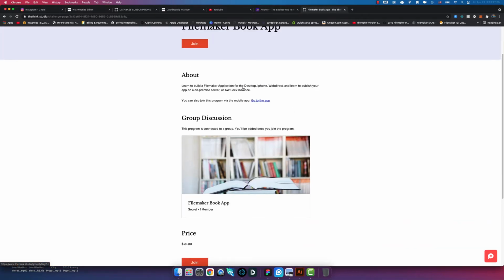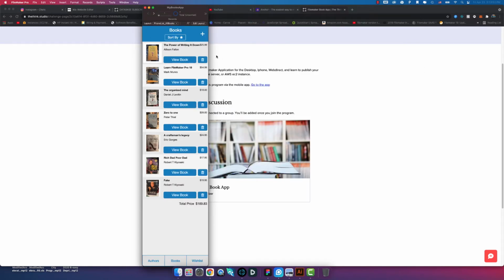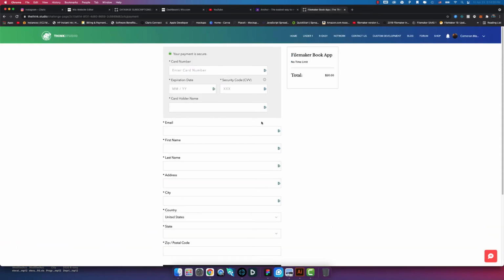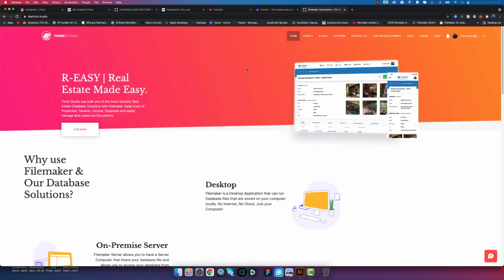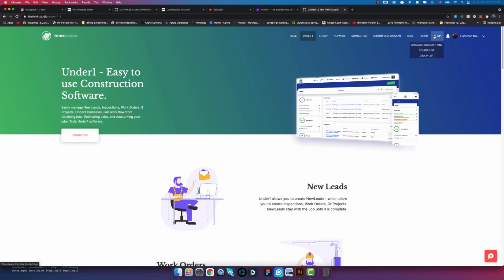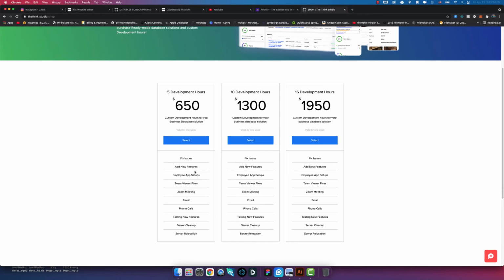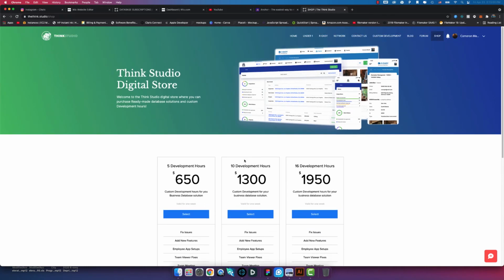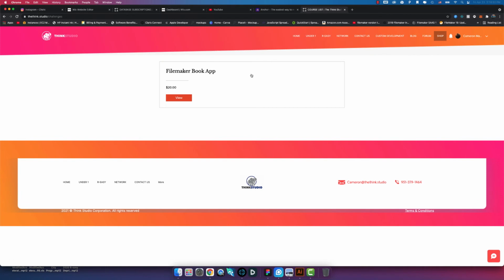New Filemaker Course on Think Studio Website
My Personal Website is now live at Thethink.studio